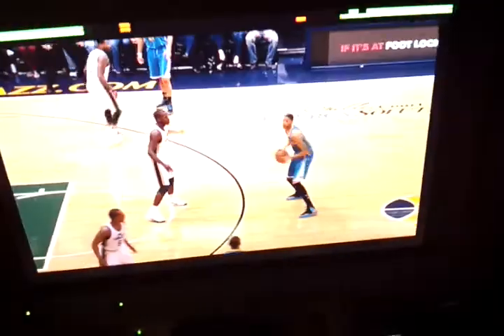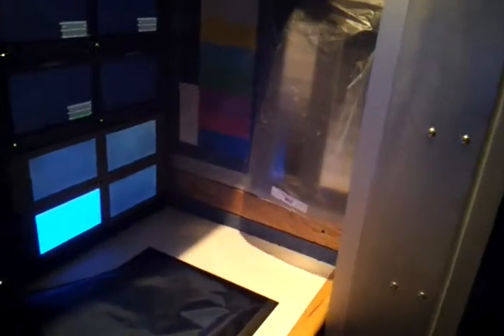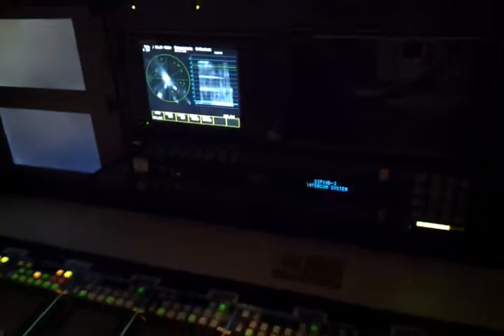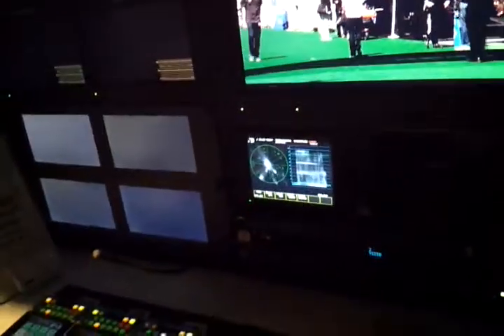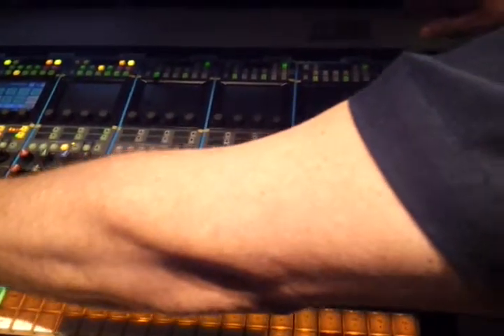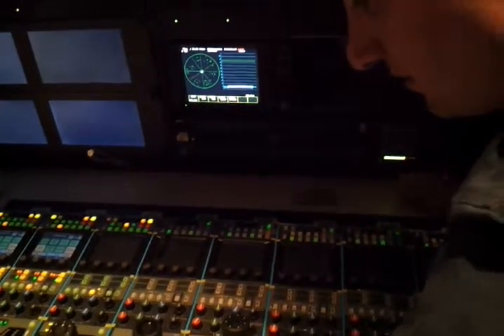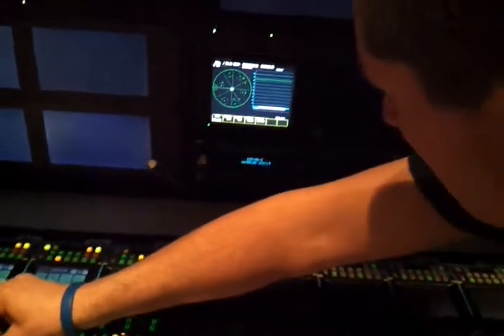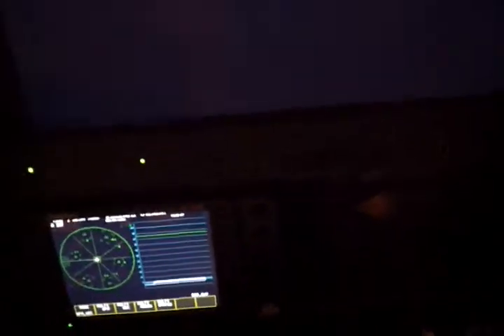Ikegami 1704 monitor for shading